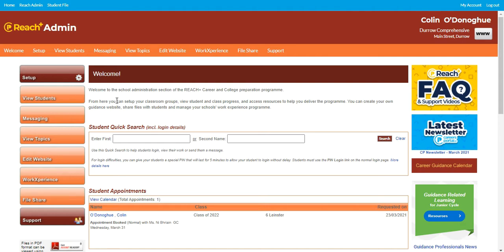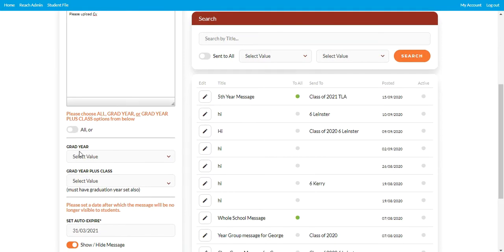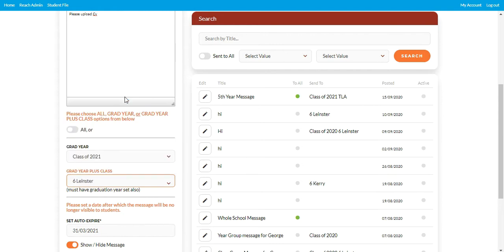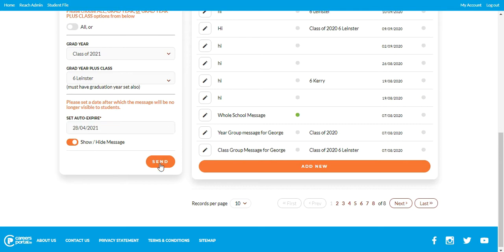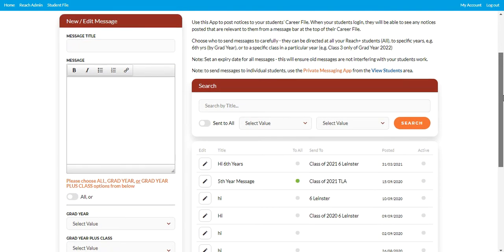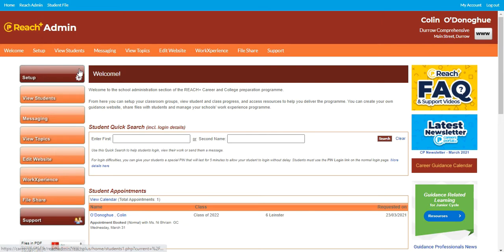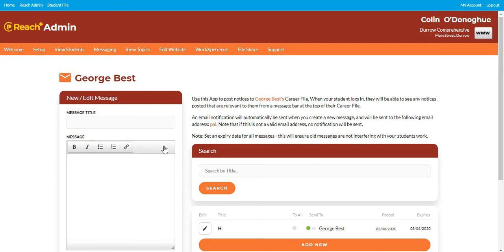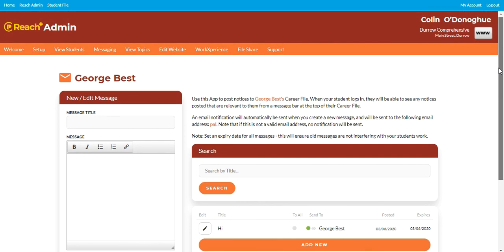Messaging on Reach+